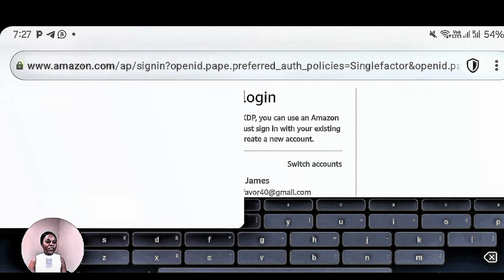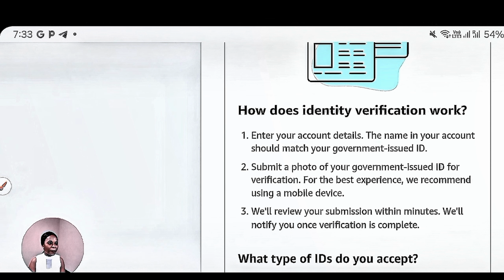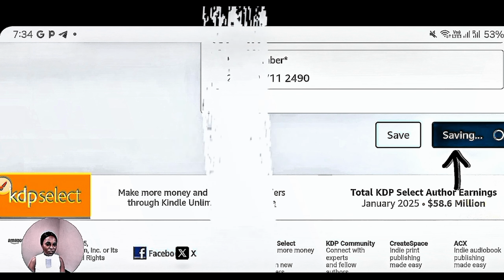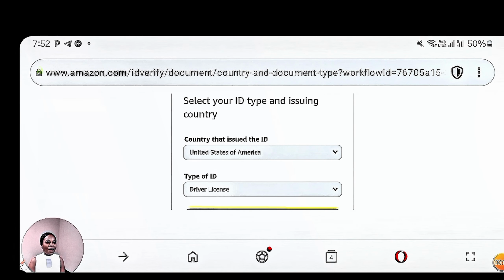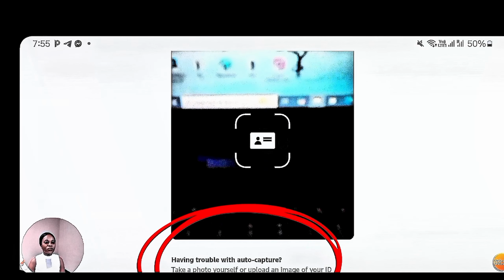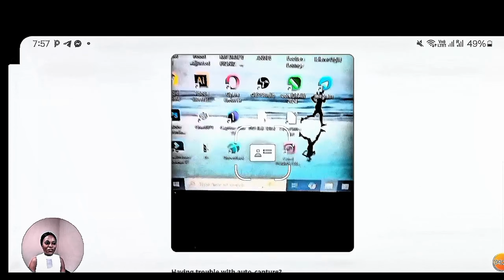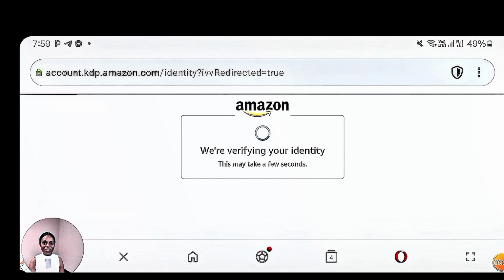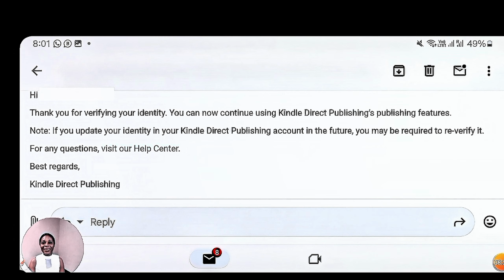Fix Your Amazon KDP Verification Issues Fast (New 2027 Method)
If you're trying to publish on Amazon KDP and got stuck at the identity verification stage, this updated guide is for you. In this video, I walk you through the latest method to verify your KDP account successfully, especially if you're outside the US or facing documentation issues. Whether you're a new publisher or already selling on Amazon, this 2025 update will help you pass KDP verification faster and avoid common mistakes. Stick to the end—one step might be the key to getting approved.

If you found this video helpful, don’t forget to like, comment, subscribe, and turn on the notification bell for more tutorials that'll help you leverage the online space and learn new updates every day.

⏱️⏱️VIDEO CHAPTERS⏱️⏱️
00:00 - Why Amazon KDP keeps rejecting your identity
01:00 - Step-by-step process: Start your verification
02:10 - How to edit your details before verification
03:30 - Uploading your National ID (Front & Back)
04:45 - How long it takes Amazon to verify your ID
05:40 - Common mistakes that cause rejection
07:10 - Final tips + Proof that verification was successful

💼 Business & Coaching